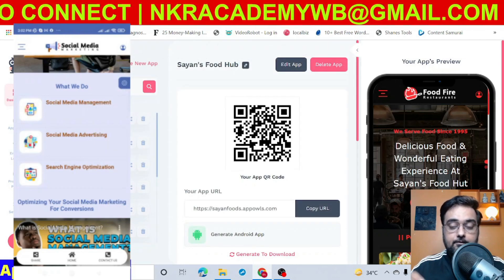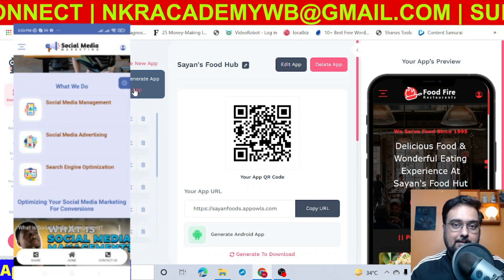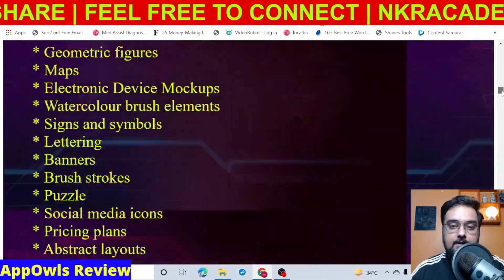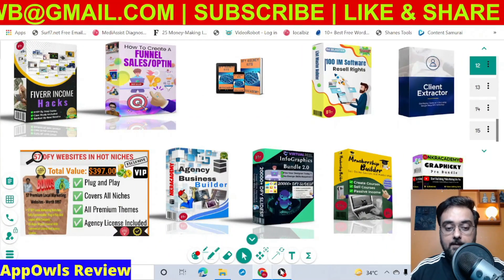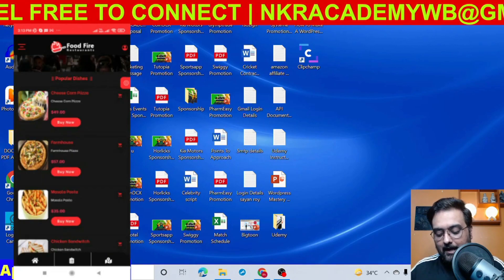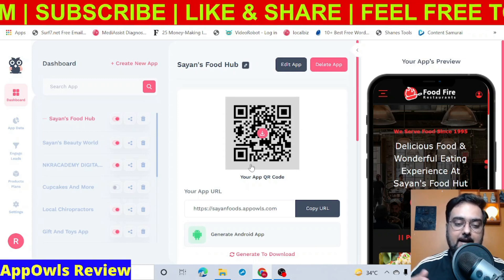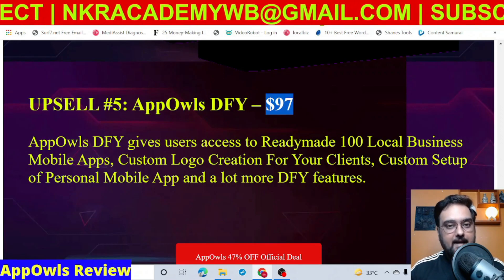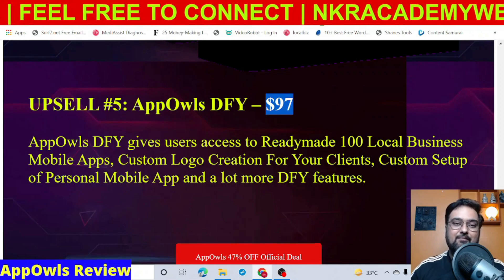AppOwls Review ✅ Demo And 🎁 Best Bonuses 🎁 For ✅ [AppOwls Review]👇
Thanks For Checking Out AppOwls Review ✅ Demo And 🎁 Best Bonuses 🎁 For ✅ [AppOwls Review]👇

appowls Review - My appowls Bonuses Contain 53 Premium Software.

If You Do Not Want To Miss Out Then Check The Link Provided Above To Find Out My appowls Bonus.

appowls Review - What Is appowls?

✅ AppOwls is an AI-powered mobile app builder that helps you build smart, super sleek, fully functional, and professional mobile apps for iOS and Android, for yourself and local businesses in less than 60 seconds.

✅ AppOwls lets you create PWA mobiles and also native apps that can be published on app stores like Apple App Store & Google Play Store for Android.

✅ AppOwls lets you create apps using just a keyword or from tons of professionally created templates.

Why appowls is Awesome?

Here’s Everything Included When You Get appowls Today

✅ AppOwls Lets You Create iOS and Android mobile apps using just a keyword or from templates. No coding. No designing. No need for hosting. No need for a domain.

✅ You Can Create PWA mobile apps or convert them into native mobile apps for iOS & Android and publish them on Apple or the Play Store.

✅ You Can Create e-commerce stores inside mobile apps and sell physical and/or digital products. Payment platform integrated.

✅ AppOwls Comes With Commercial License Which Means You Can Build Mobile Apps For Your Clients And Start your very own Mobile Apps Design & Development agency for local businesses.

✅ Create a mobile app with ecom store, calendar booking, memberships, loyalty program, and more new features for any of these businesses in need of an online presence and charge them anywhere between $500 to $1000 plus a monthly hosting fee.

What did you get inside appowls software?

• Full Blown ECommerce Features With Checkout.
• Drag and Drop Mobile App builder.
• More Than 300 Plus Fully Customizable Mobile App Templates.
• Add Products To Your Mobile eCommerce Store.
• Full Blown Business Booking Feature.
• Full Blown Order Management Feature.
• Add Text, Images, Audio, Videos, Headers, and Buttons.
• Add Countdown Timer, iframes, Sliders, Ratings.
• Include Forms In Your Mobile Apps.
• Integrations With Major Autoresponders, SMS Gateways, And SMTP Services.

appowls Demo: Check The appowls Demo In The Video To Find Out How It Works.